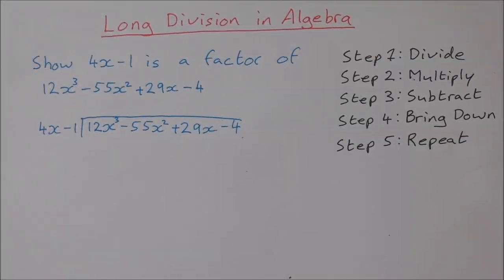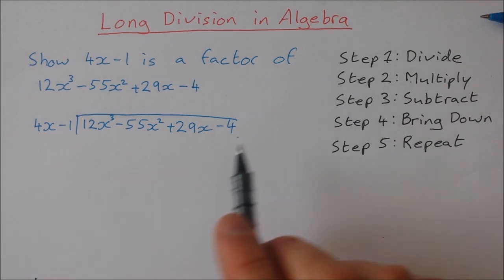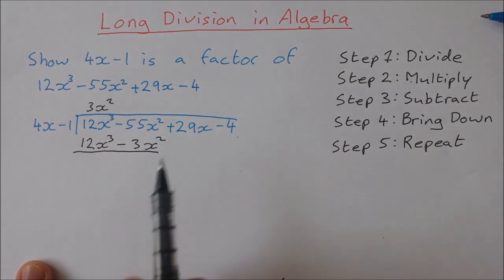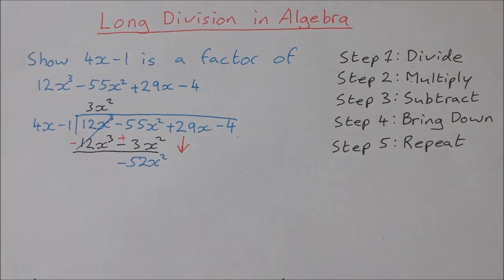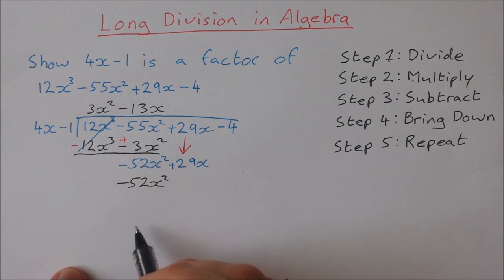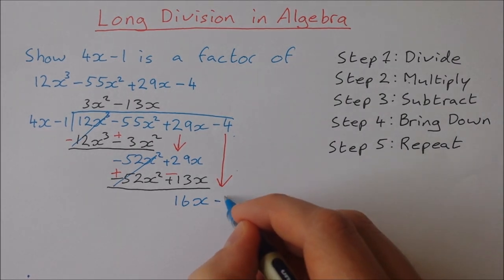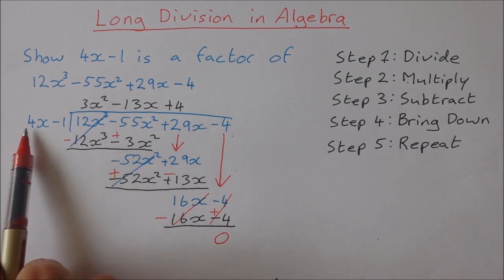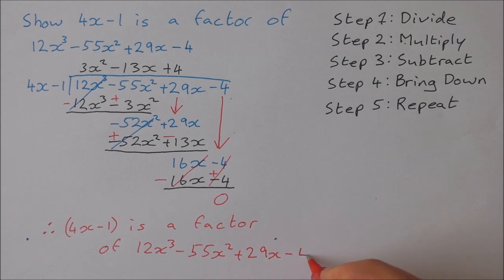How to do Long Division in Algebra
In this video I show you how to show an algebraic expression is a factor of a cubic expression by doing long division.